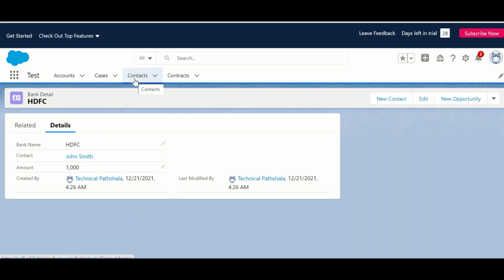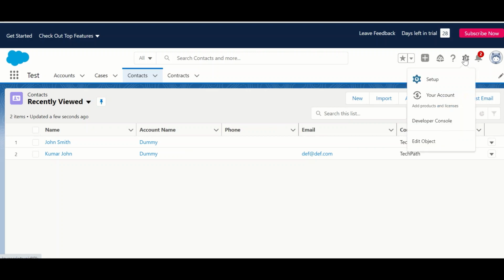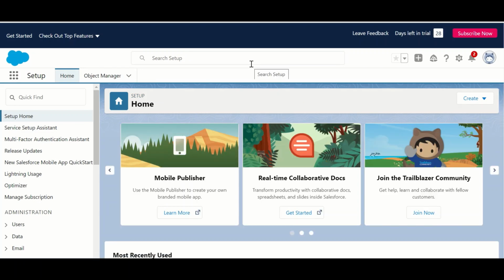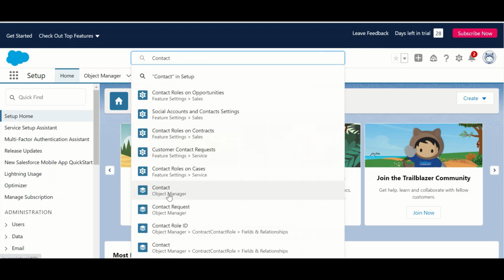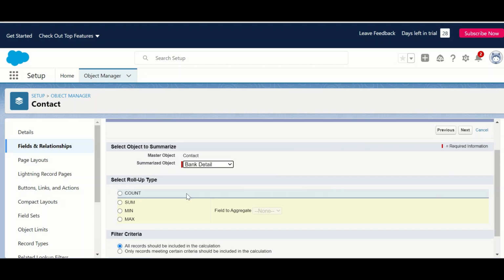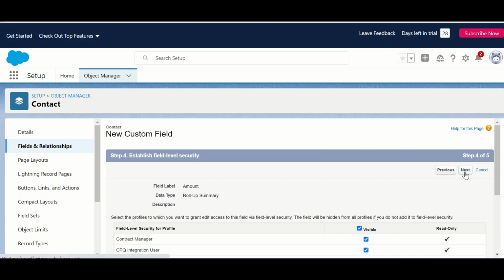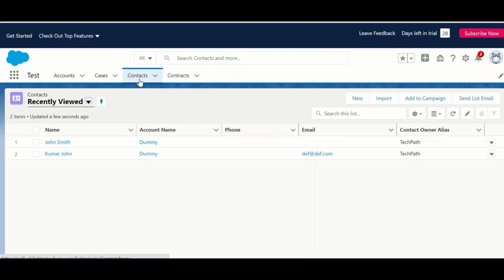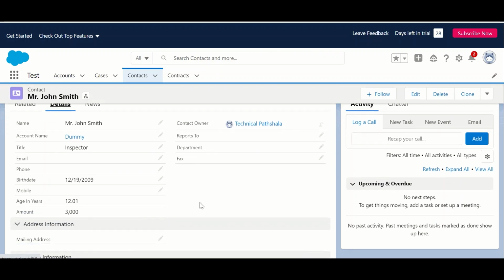Creating rollup summary field in salesforce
Using rollup summary fields we can show the count ,max, min and sum of related list